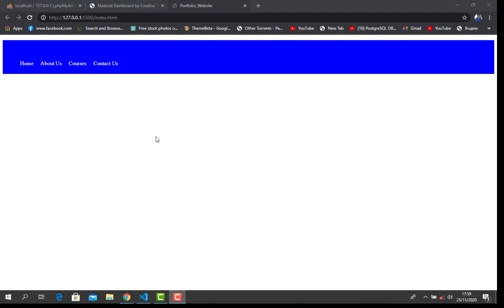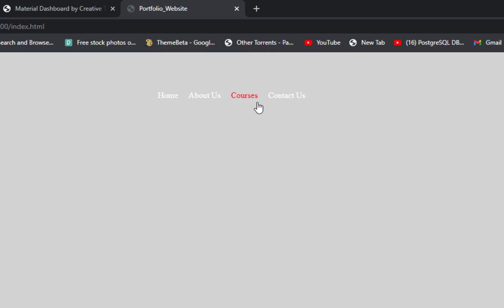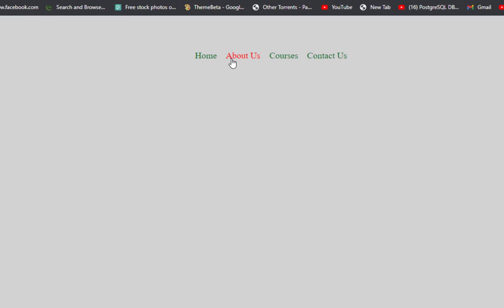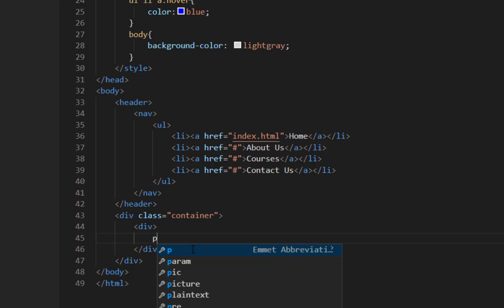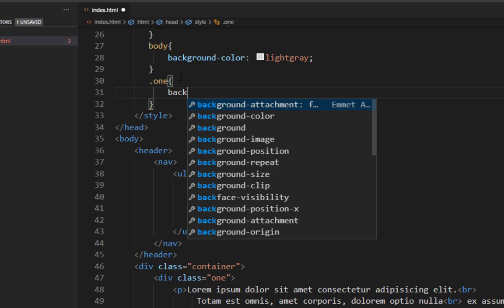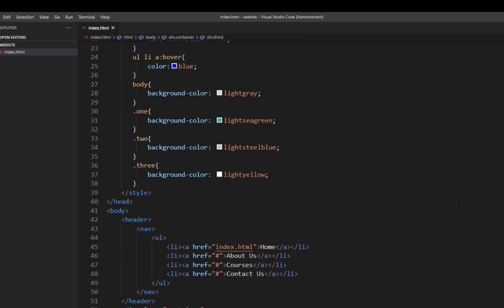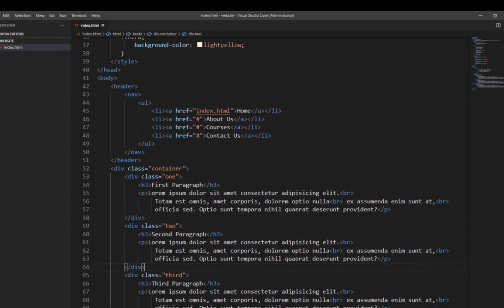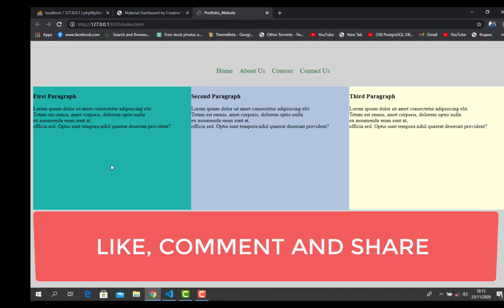portfolio website Nav styling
Hello Viewers! Today we shall be doing styling on the nav section and also creating three divs in the body tag